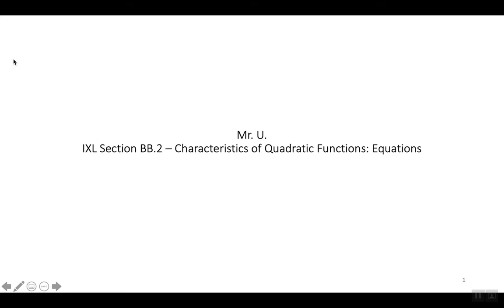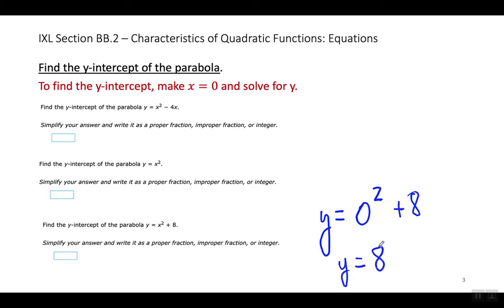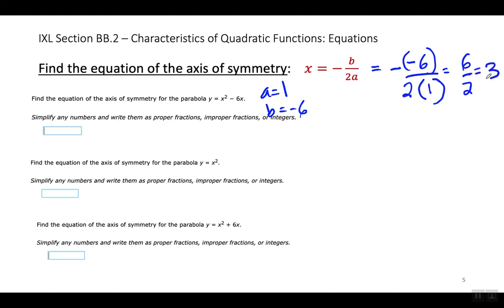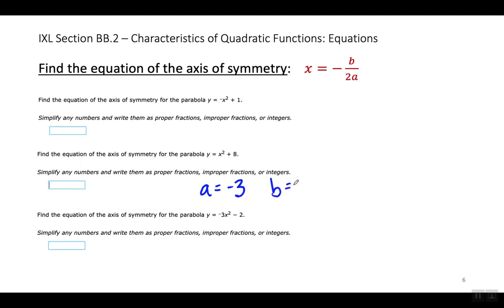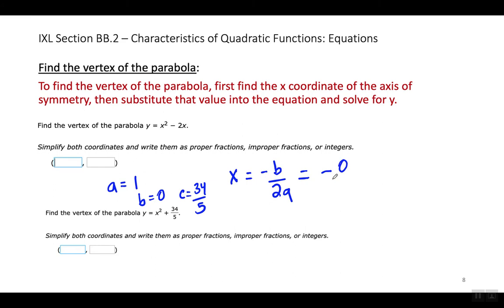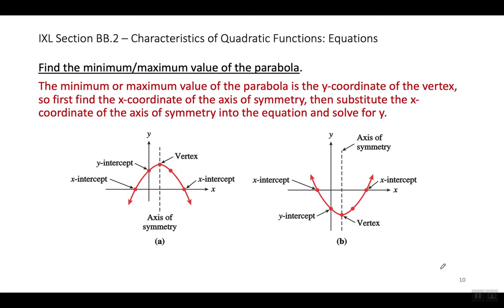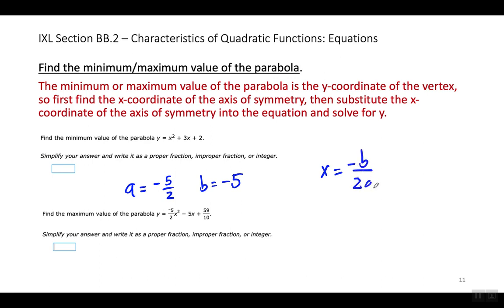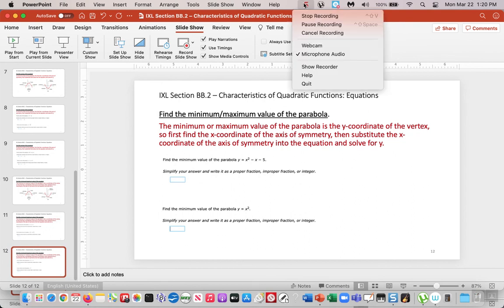Intensive Math (Algebra 1) - IXL Section BB.2 - Characteristics of Quadratic Functions - Equations